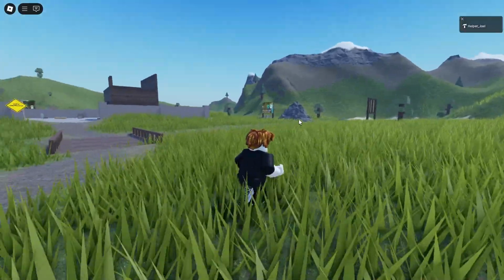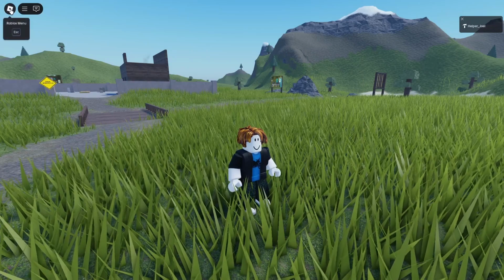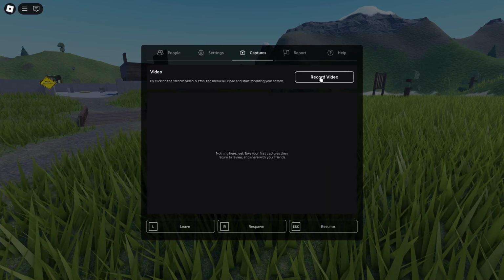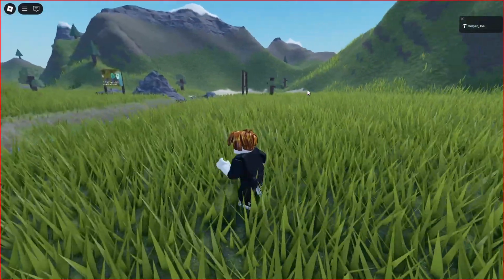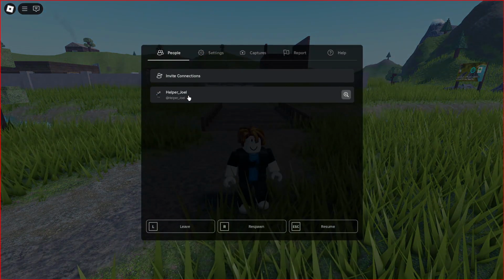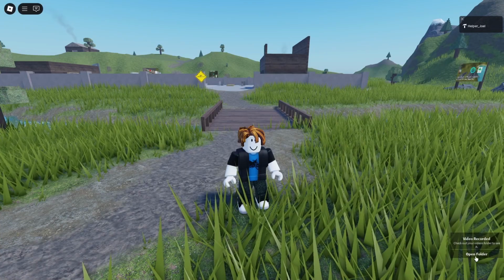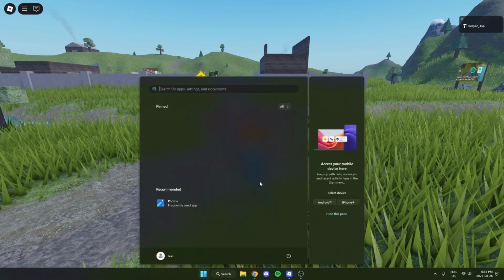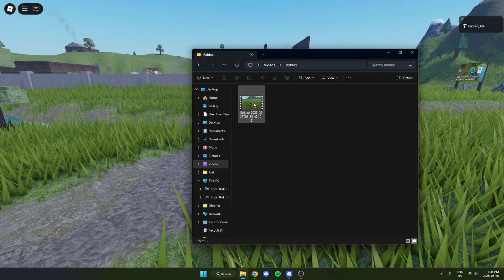How to Record Your Screen in Roblox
Want to record your screen in Roblox without downloading extra software? In this quick tutorial, I’ll show you step by step how to use Roblox’s built-in screen recorder to capture your gameplay. Perfect for making videos, sharing clips with friends, or saving your best moments. By the end, you’ll know exactly how to record your screen in Roblox.